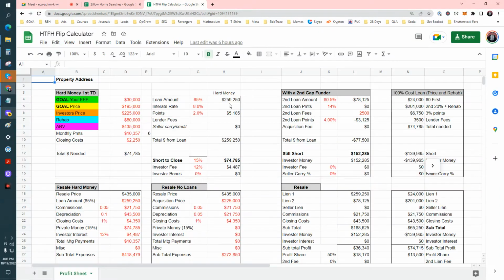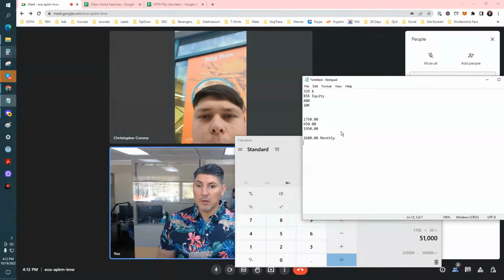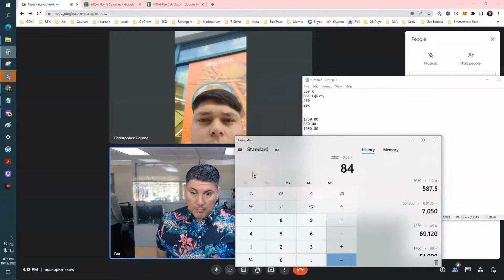Christopher Corona Coaching Call SubTo Hybrid Deal